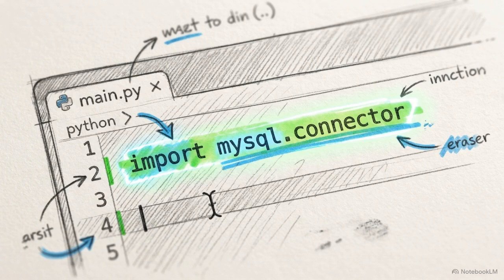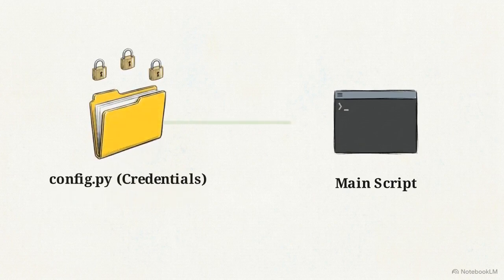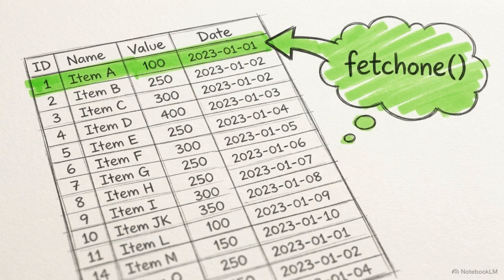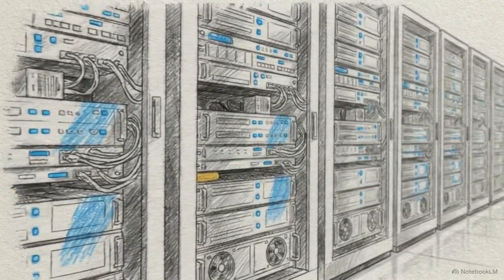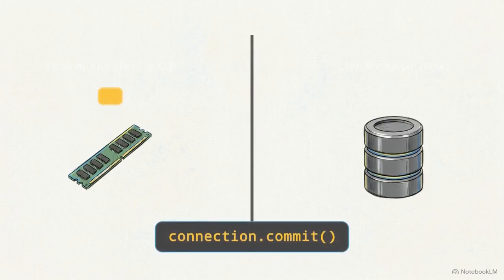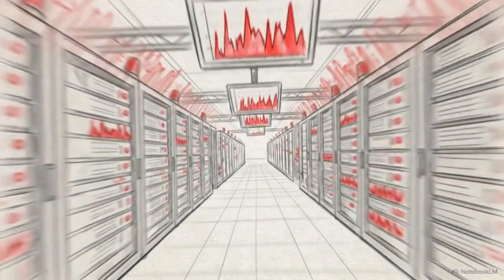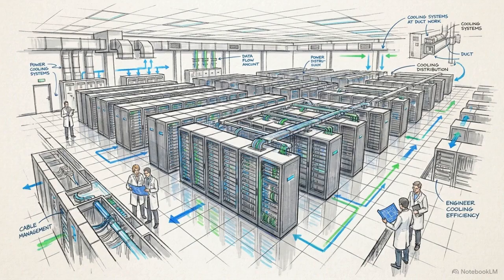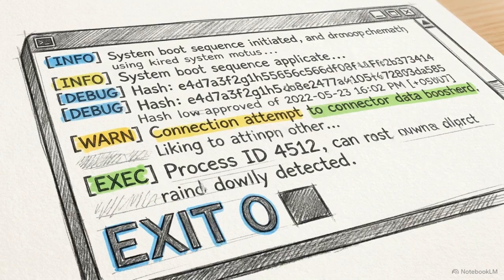python DAY 27